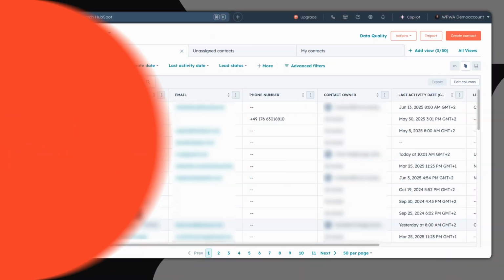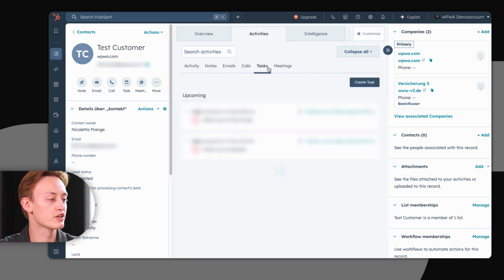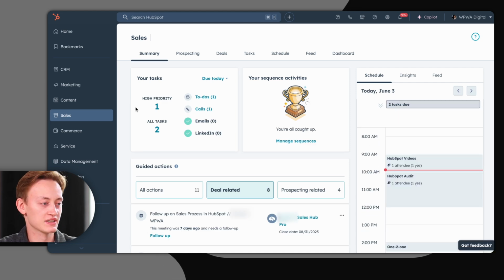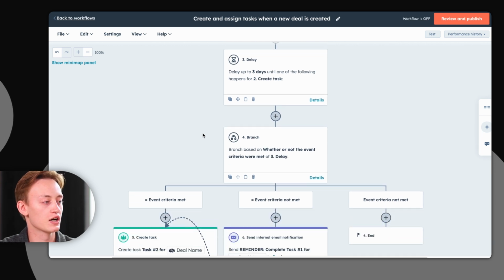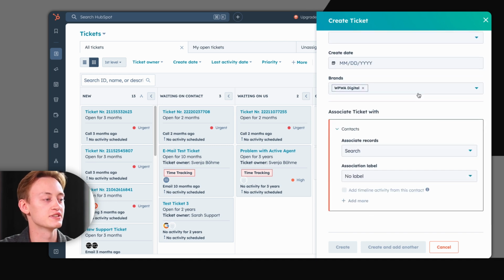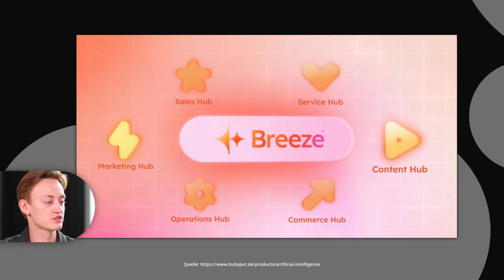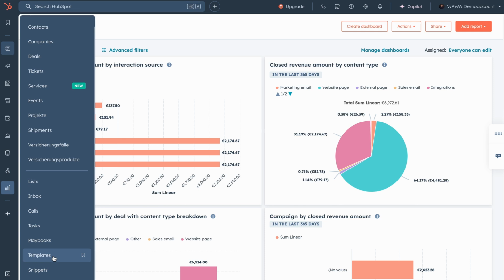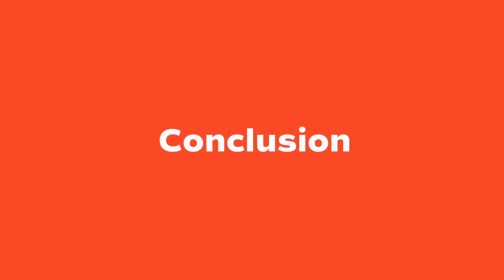Reliable CRM for Your Business – HubSpot Demo | 2026 HubSpot Tutorial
📚In this video, you'll learn how HubSpot works as a reliable CRM and how to use it effectively for your business.

We'll show you how to manage contacts and companies centrally, move deals with drag & drop, and automatically log emails, meetings, and notes. You'll also learn how to automate tasks and workflows, prioritize leads with Breeze AI, and create content. Perfect for beginners and professionals who want to streamline their sales and marketing processes.

Start for free with HubSpot now and discover how easy CRM can be!

ChatGPT:
⏰ TIMESTAMPS
00:00 Introduction
00:28 What is HubSpot?
00:58 Contacts & Companies
02:02 Sales Pipelines & Deals
02:39 Tasks, Workflows, Tickets & Forms
03:58 Breeze AI & Lead Scoring
04:57 Communication, Meetings & Email Tools
05:23 Reporting & Mobile App
05:53 Conclusion
06:06 Outro

🔗 ALL LINKS
Test HubSpot for free?
Introduce HubSpot in your business?

In the "Superhacks – The HubSpot Experts" format, you'll find tutorials, tips, and tricks about HubSpot and how to use it optimally for CRM, marketing, sales, and automation, unlocking the full potential of HubSpot. We explain how to improve customer relationships with HubSpot CRM, manage campaigns more efficiently, and leverage automation features for your business processes. Our videos guide you step-by-step through HubSpot, making them suitable for both beginners and advanced users.

HubSpot is one of the leading platforms for inbound marketing, CRM, and automation. With this all-in-one solution, you can manage everything—from lead generation to campaign management and customer support—within a single system. Whether you want to automate your marketing, support your sales team, or create detailed reports, HubSpot provides all the tools you need to achieve your business goals.

ABOUT US
🟠 Munich-based agency with 15+ employees
🟠 50+ HubSpot projects managed
🟠 Serving businesses from start-ups to SMEs
🟠 Excellent reviews in the HubSpot Partner Directory*
WPWA Team GmbH on HubSpot Marketplace

WPWA Team GmbH
Sandstraße 31
80335 Munich
Germany

This video promotes our own services (marked with *).